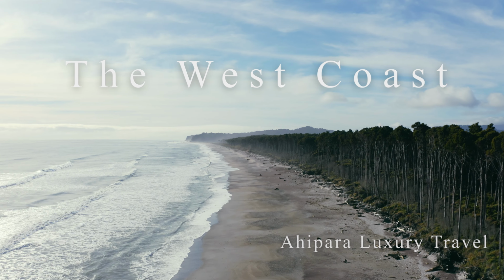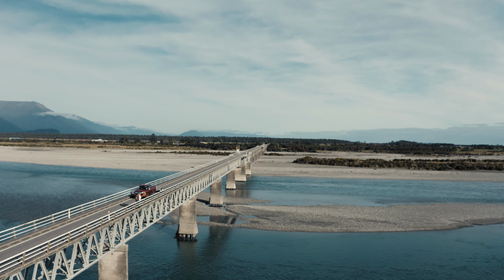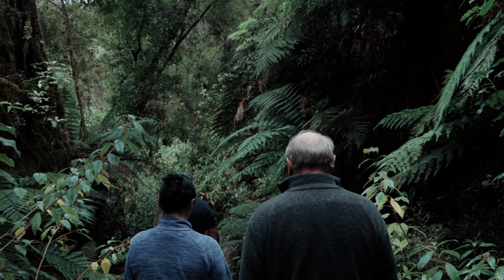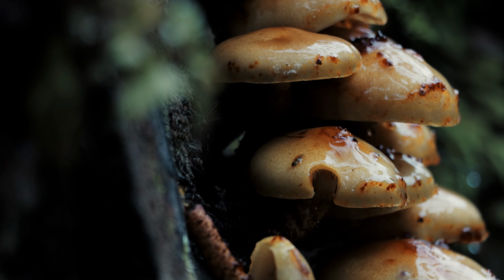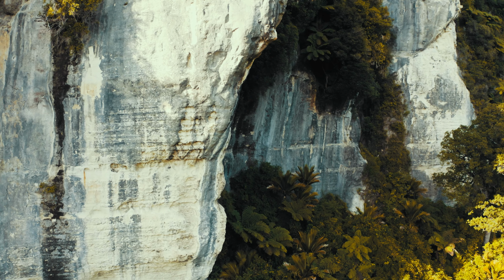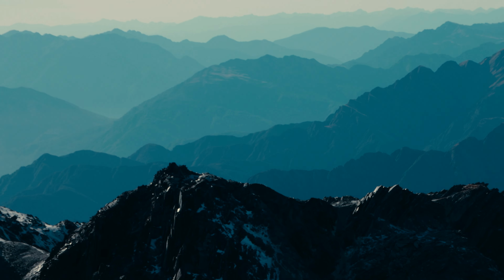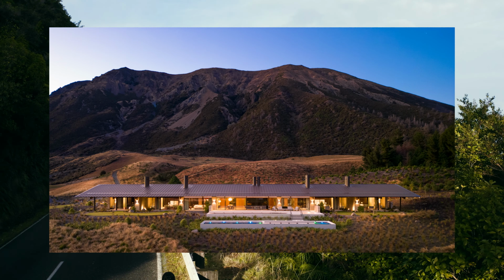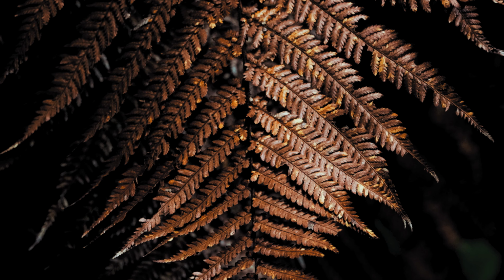Explore the Untouched West Coast